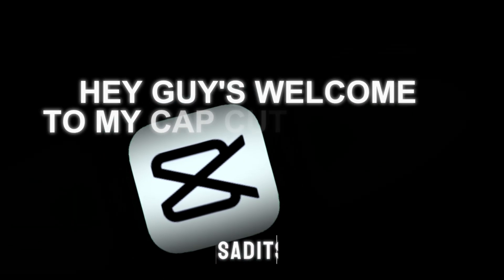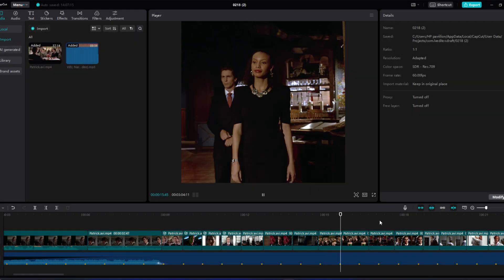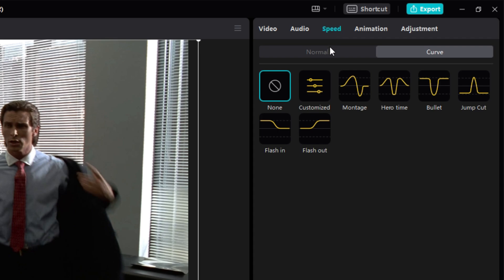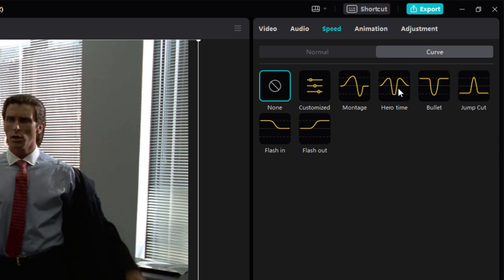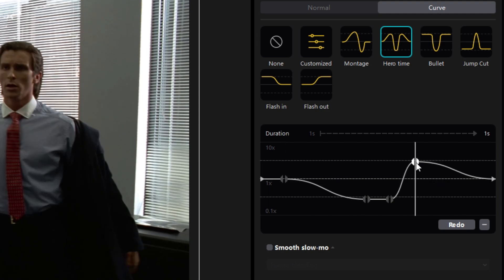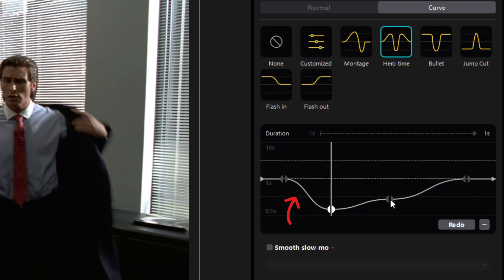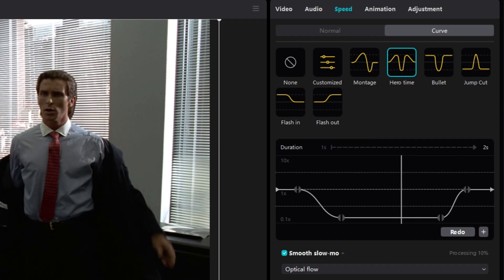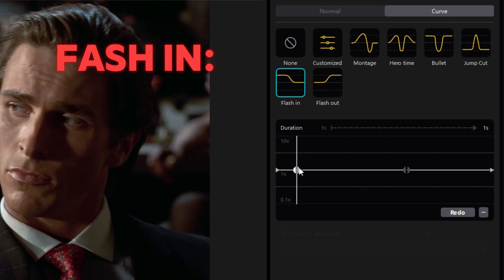How to make smooth Twixtor Using CAPCUT PC !!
edited on capcut PC
Other things used in video
Movie American physco 2000